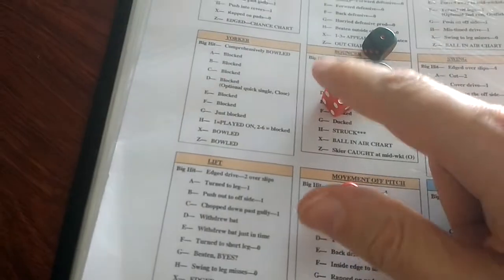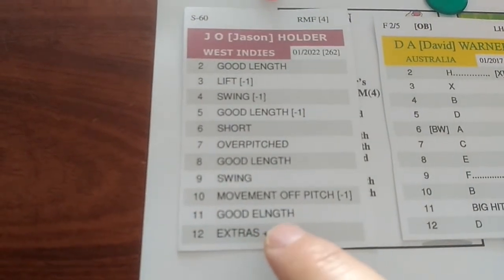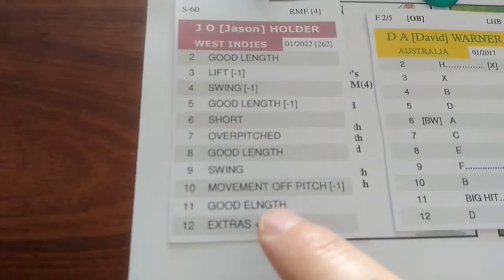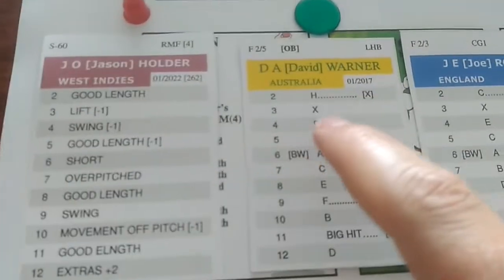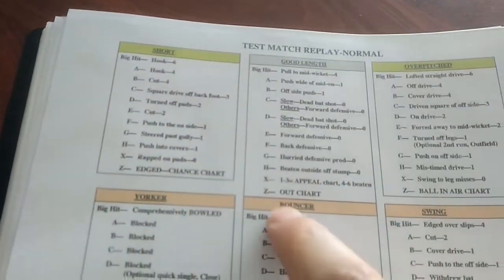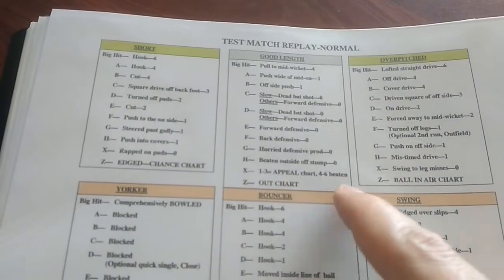6. International Cricket - How to score (Basic)